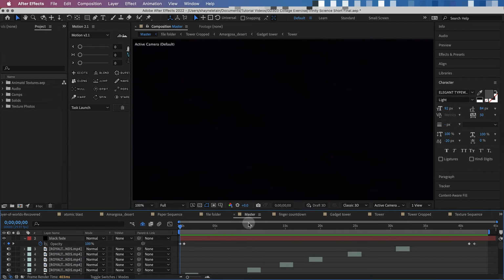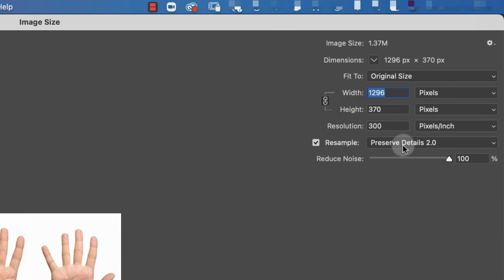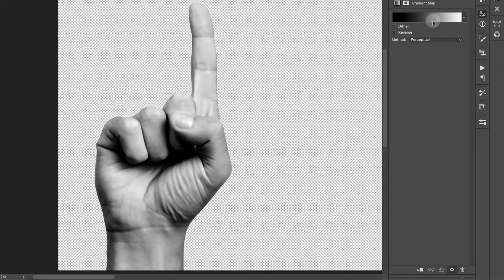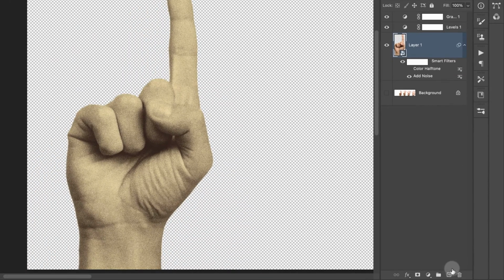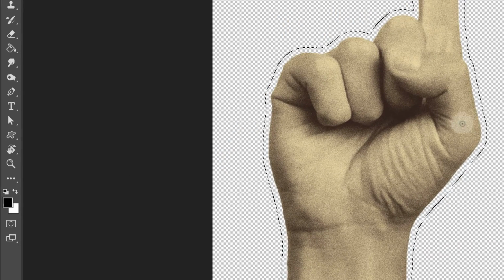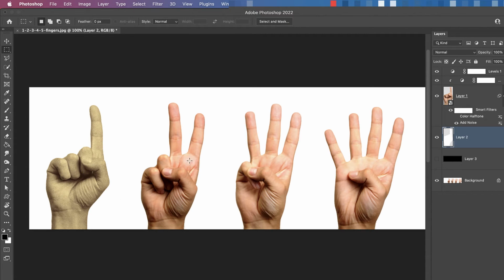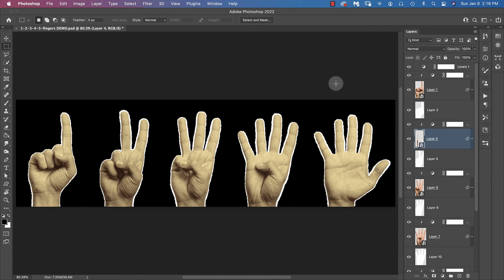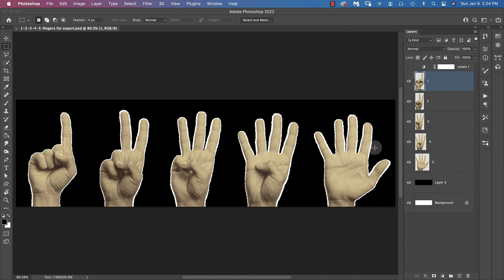Collage in Photoshop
This video is the first in the Collage Animation with Photoshop and After Effects tutorial series. Download the resources files and follow along.